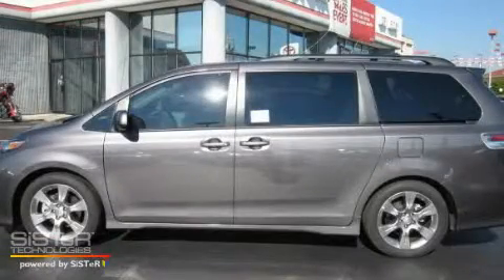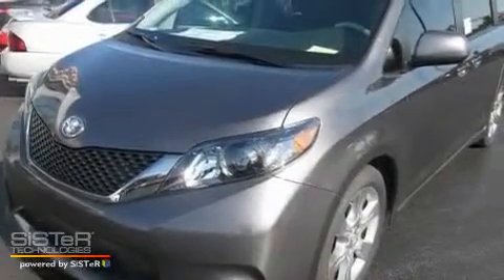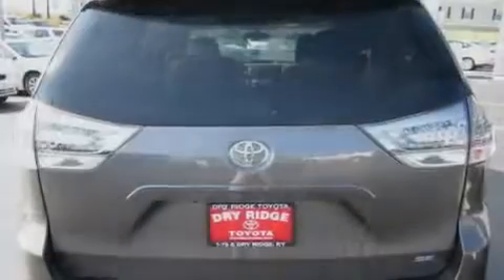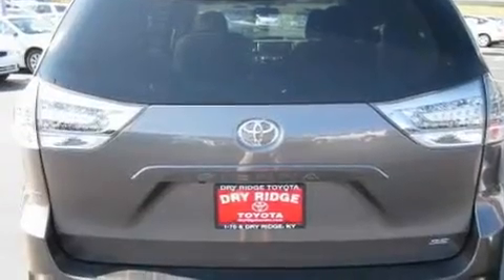2011 Toyota Sienna Dry Ridge KY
Year: 2011
 Make: Toyota
 Model: Sienna
 Engine: 3.5L 6-Cylinder
 Trans.: automatic
 Exterior: Predawn Gray Mica
 Miles: 52
 Interior: Dark Charcoal

 2011 Toyota Sienna Dry Ridge KY